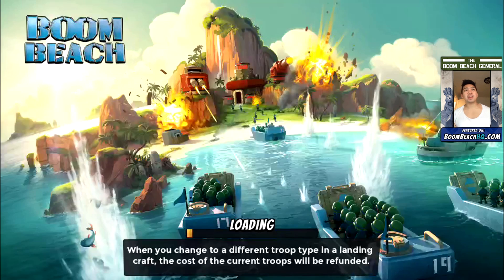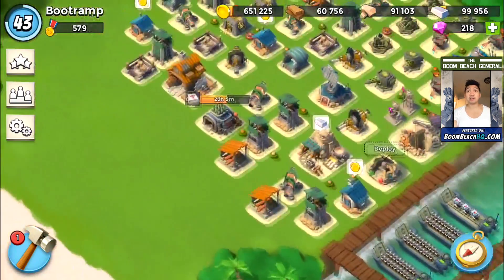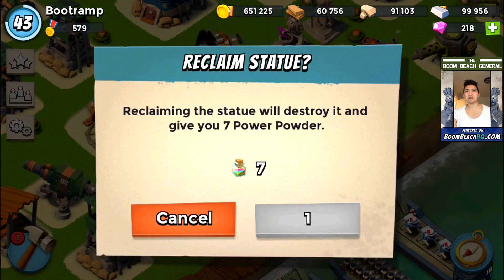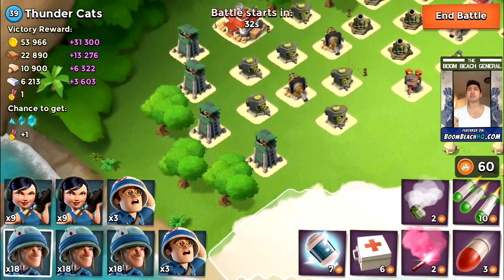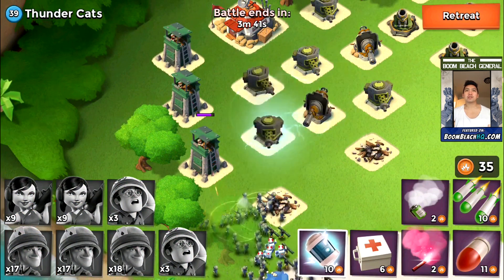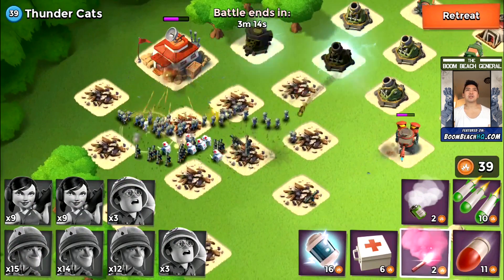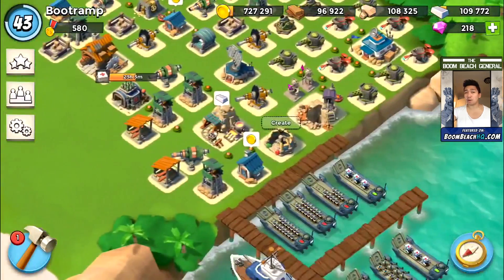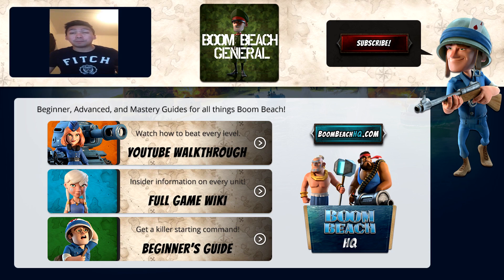Boom Beach NPC - Thundercat Lvl 39 RZM Destruction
Hello there boomers!
Today i'm attacking Thundercat Npc base lvl39, lets bring the destrucion to them! Rifleman Zooka medic combo

2. Install the profile
3. Download the free apps, run them for 30 seconds, go back to FreeMyApps and get points!
4. Redeem the points for ITunes giftcards and have fun with your gems!

Designer Banner:
Boom Beach Bonanza